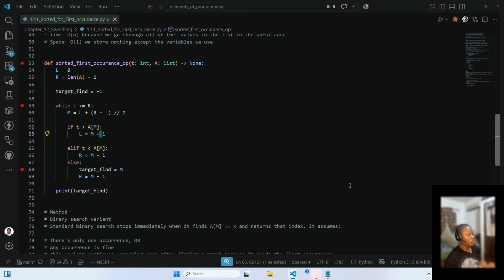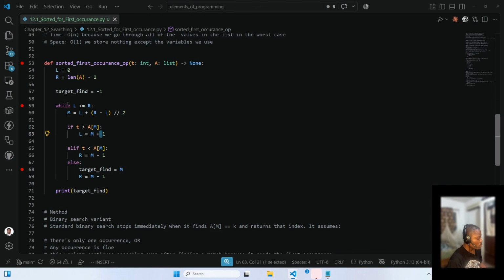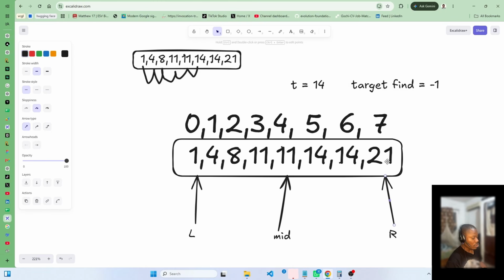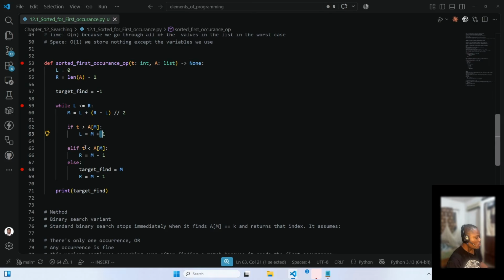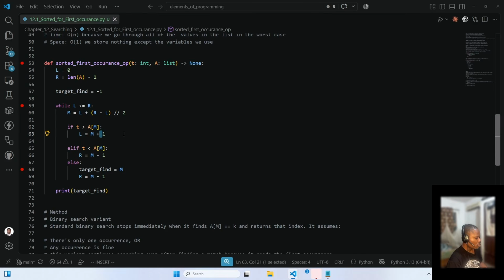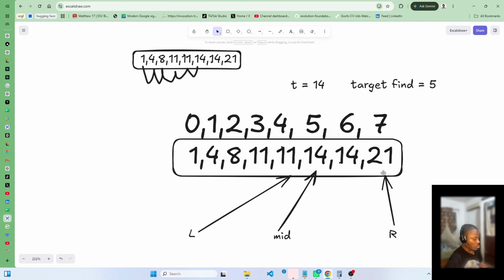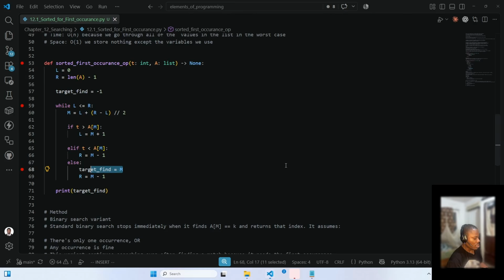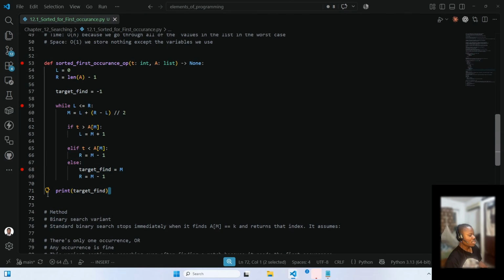DAY 109 - First Occurrence in Sorted Array | Binary Search Visualized | EPI 12.1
DAY 109 - First Occurrence in a Sorted Array (PART 4 – Graphical Illustration)

Today we stop looking at the code and draw the optimized solution out visually.

The goal is to understand what L, M and R are actually doing during this binary-search variant.

We start with the entire sorted array as our search space.

🔹 L marks the left boundary
🔹 R marks the right boundary
🔹 M is the midpoint

Each comparison allows us to eliminate part of the array.

But the interesting moment happens when:

A[M] == target

Normal binary search could stop there.

We cannot.

We save M as our current best answer and then move:

R = M - 1

Now we binary-search the remaining LEFT side to see whether an earlier occurrence exists.

The graphical illustration helped me understand something that confused me in the code:

The midpoint does not simply move one position left.

We are searching the entire remaining left search space again.

That is what allows the solution to stay O(log n).

Next: debugger walkthrough.